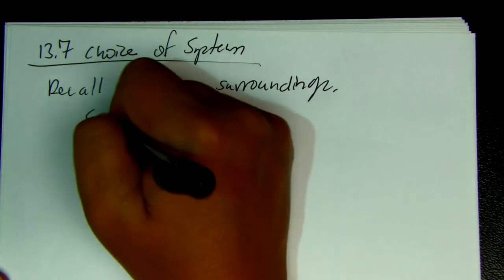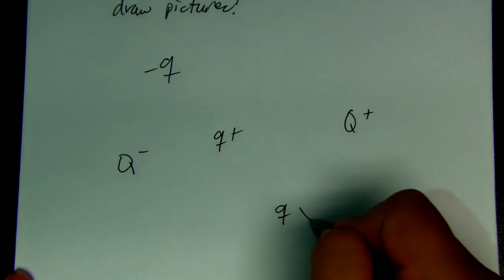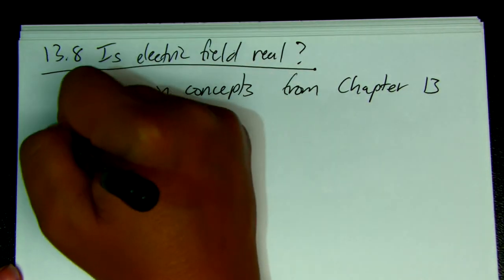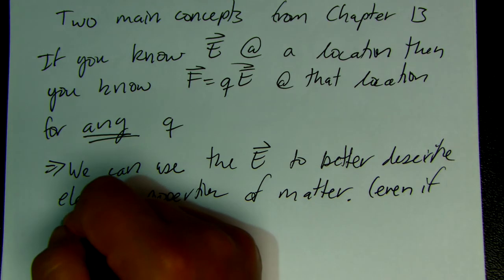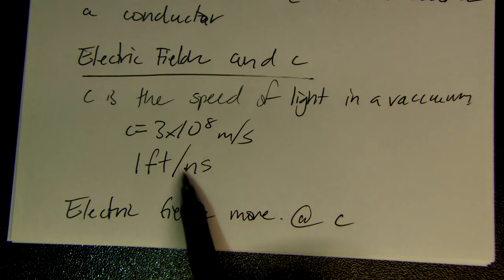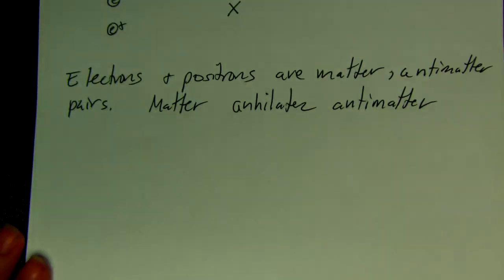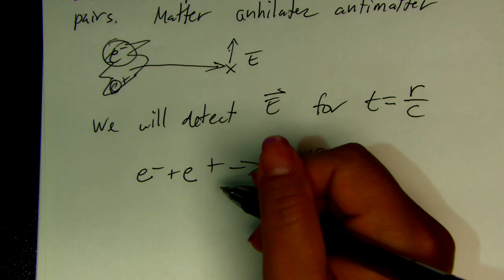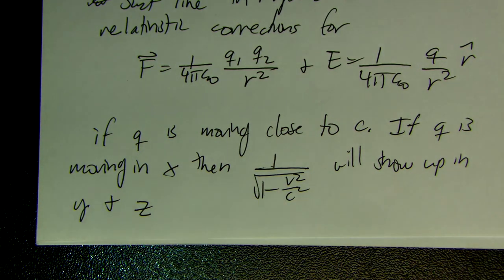NWC Physics 2: 13.7-13.8